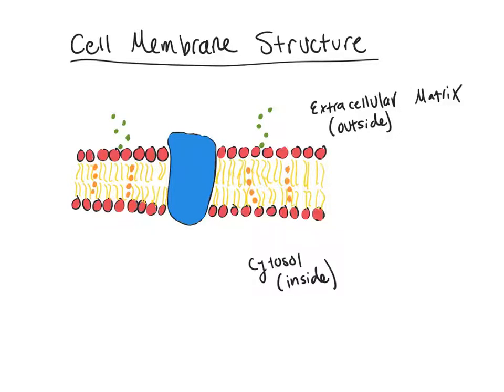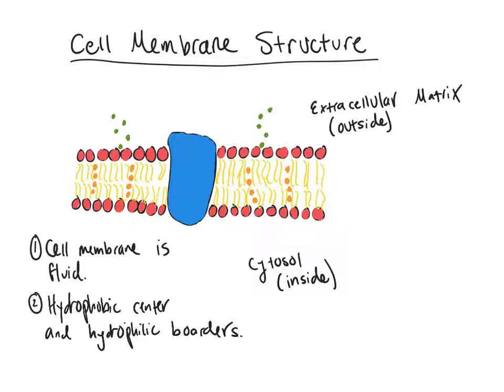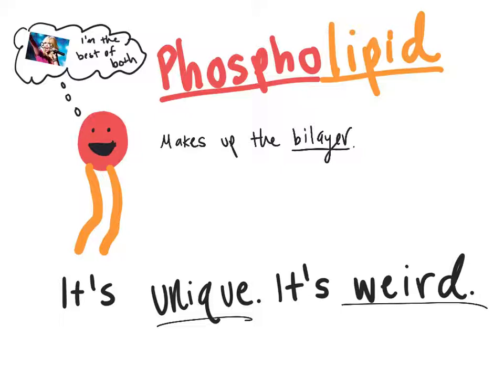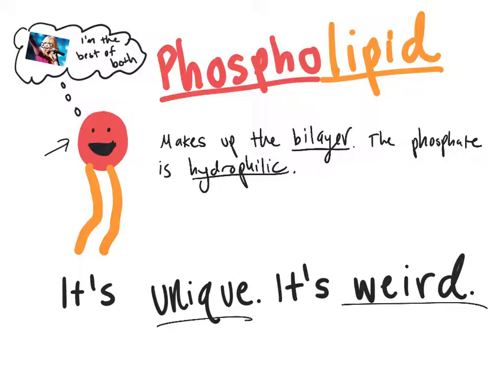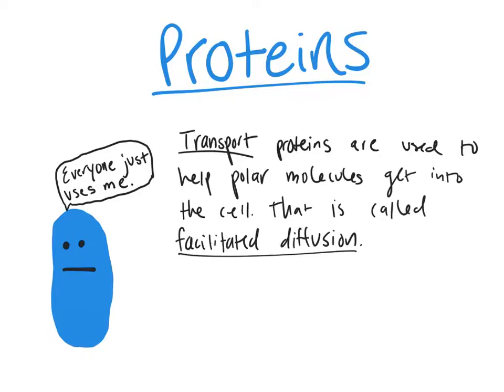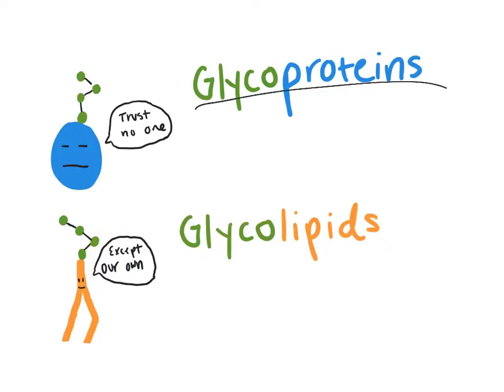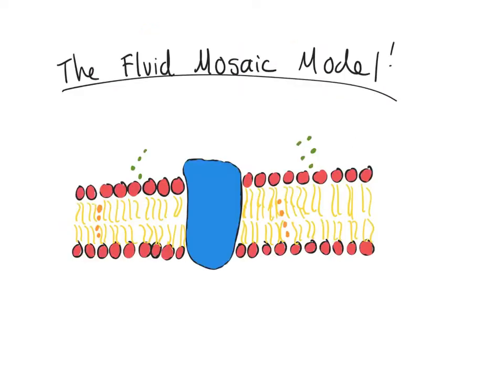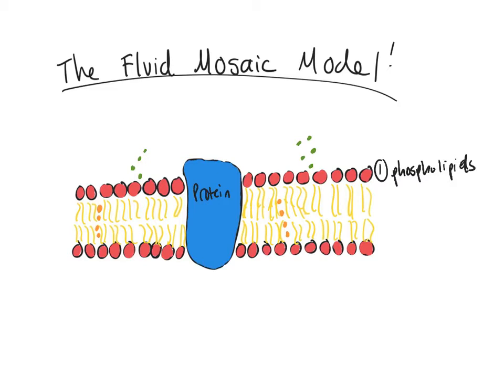Cell Membrane Structure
A breakdown of the fluid mosaic model. The functions of phospholipids, transport proteins, glycoproteins and cholesterol!